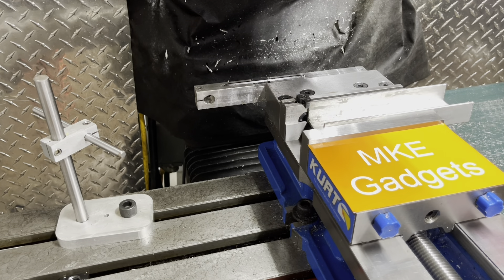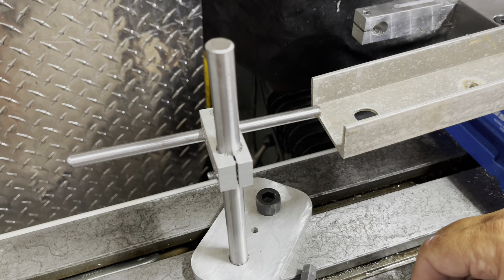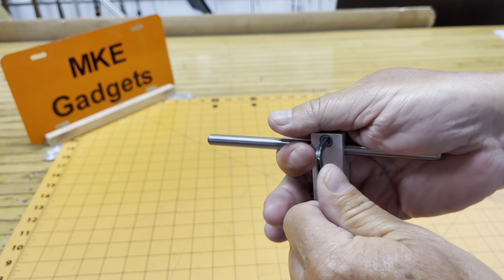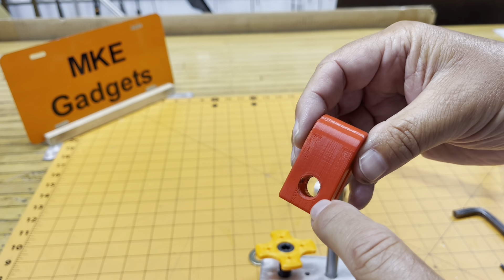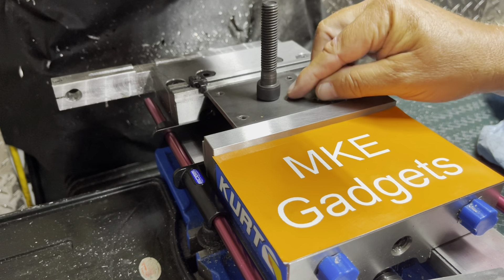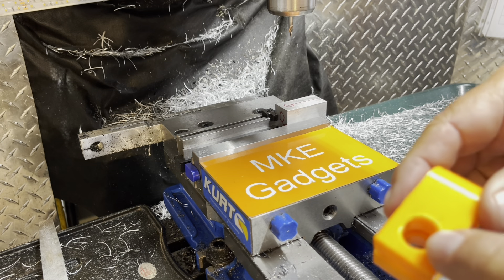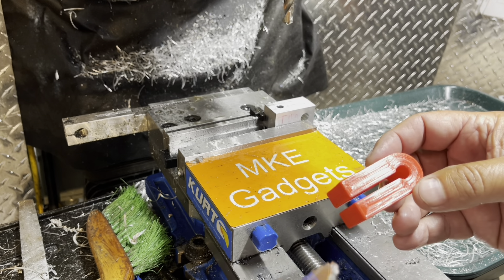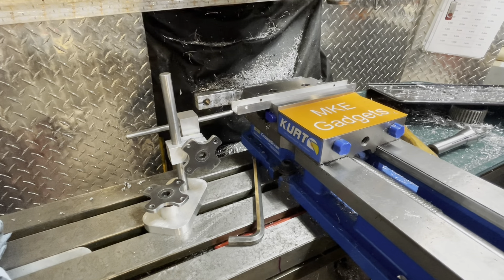Mill/Vise Stop Modifications @ MKE Gadgets #171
Quite a fews years ago after I bring my mill  home I made it a mill stop. Like many you have seen on the Internet you can buy them many locations. But I chose to build mine.

I have used that mill stop for many years, but today in this video I modify a couple of parts to make it easy to use.